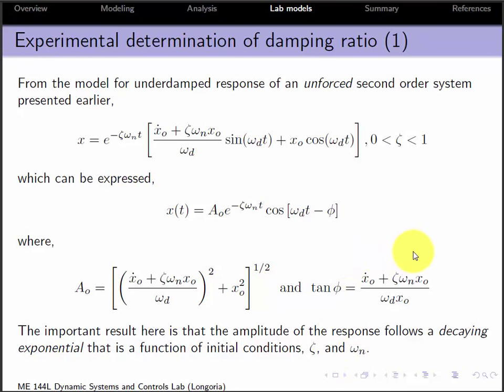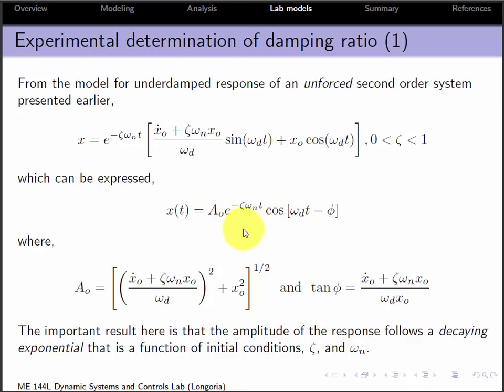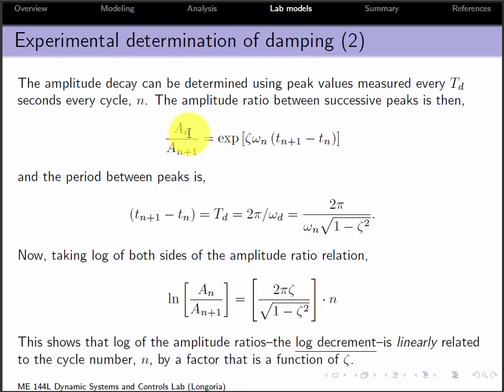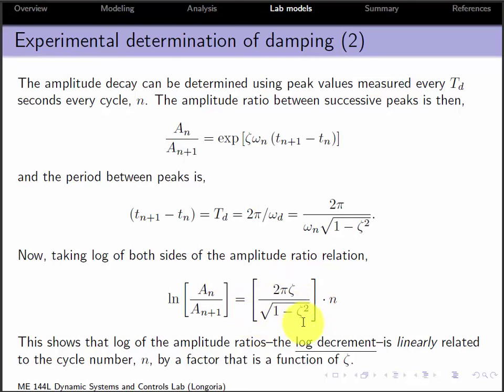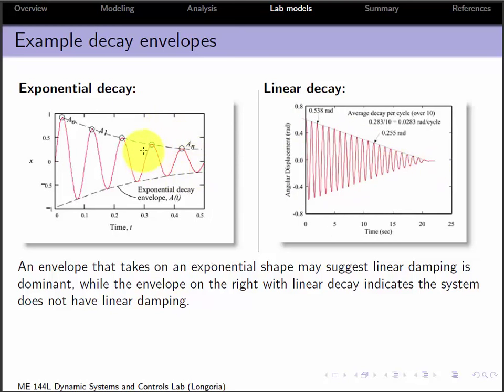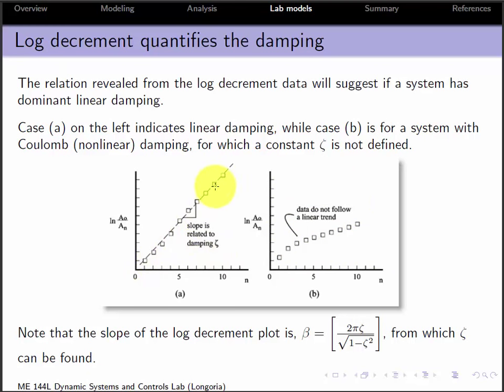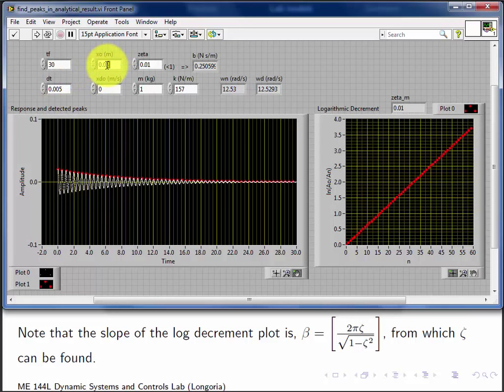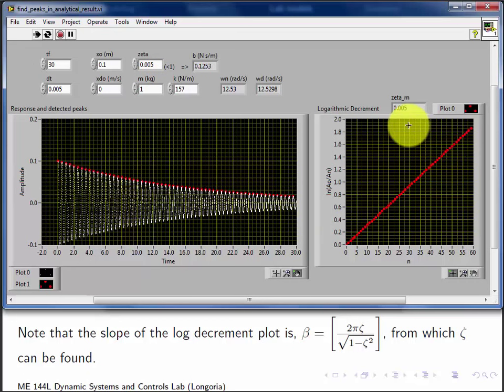ME 144L: Using log decrement to estimate system damping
Provides an introduction to using log decrement to find damping ratio of an underdamped system from measured response data